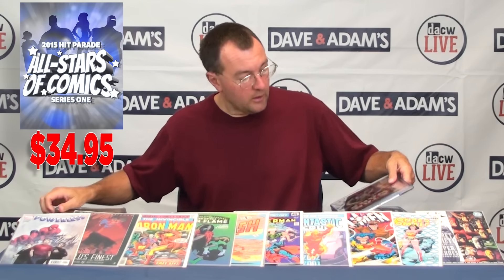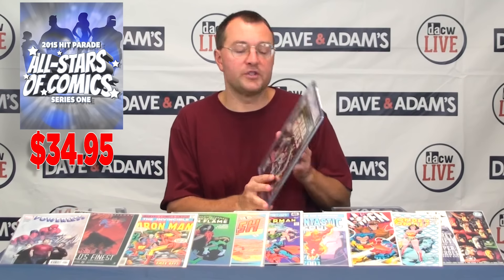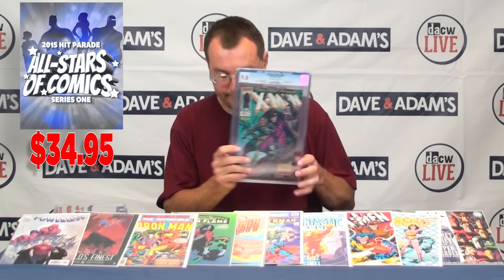2015 Hit Parade All-Stars of Comics Edition - Series #1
Introducing 2015 Hit Parade All-Stars of Comics Edition! Every box contains 10 near mint comic books from the following characters and titles:

Amazing Spider-Man
X-Men
Avengers
Green Lantern
Superman
Batman
Justice League of America
Wonder Woman
Flash
Fantastic Four

*** You will receive at least $40 in Overstreet value in every box!

Look for one of the Tremendous Ten redemption cards!

Good for a shot at the grand prize, an Avengers #1 CGC Graded 5.0!!! This book has a retail value of $3400.00! You can also get one of the following very valuable books:

Amazing Spider-Man #4 CGC 7.0
Incredible Hulk #340 CGC 9.8 Signature Series Signed by Peter David
Iron Man & Sub-Mariner #1 CGC 9.0
Star Wars #1 CGC 9.0
Uncanny X-Men #266 CGC 9.8
Wolverine Limited Series #1 CGC 9.8
X-Factor #6 CGC 9.8
Ms. Marvel #1 CGC 9.4
New Mutants #98 CGC 9.4